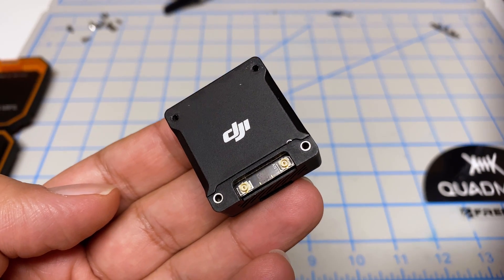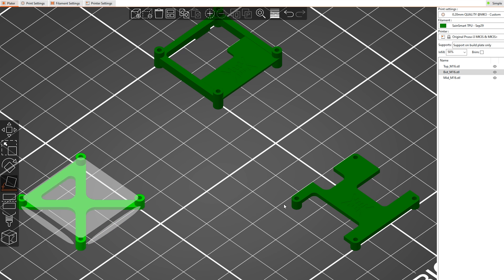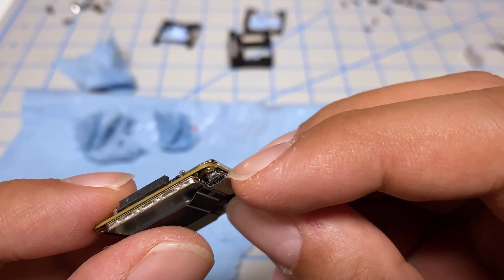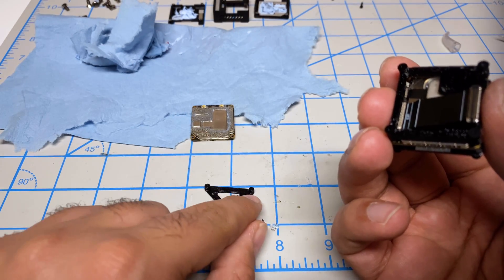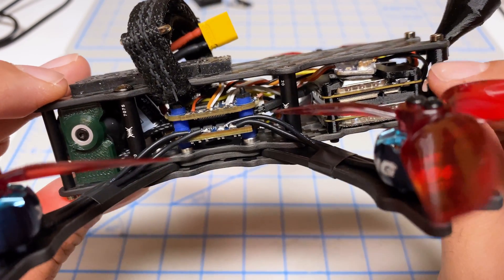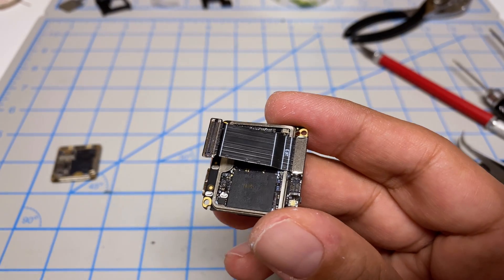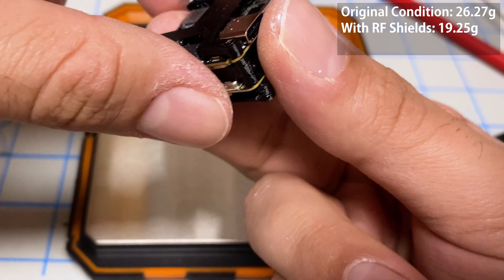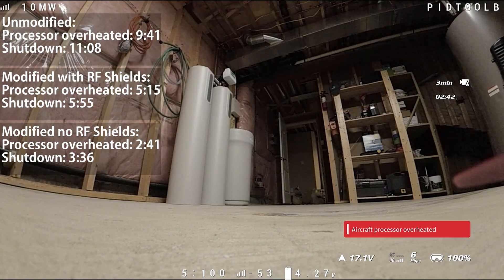DJI O3 goes on a SERIOUS diet! | Naked Decased Air Unit How To Guide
Looking for any way to save some grams on the sub-250g freestyle quad.

Items suggested in this video

SainSmart Black Flexible TPU 3D Printing Filament, 1.75 mm, 0.8 kg:
Amazon US
Amazon Canada

Videos you may want to check out